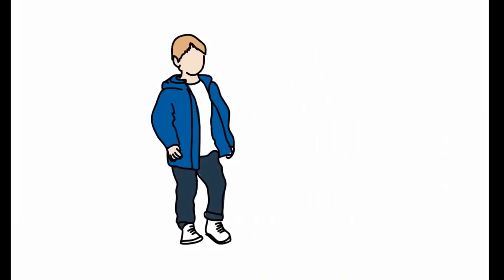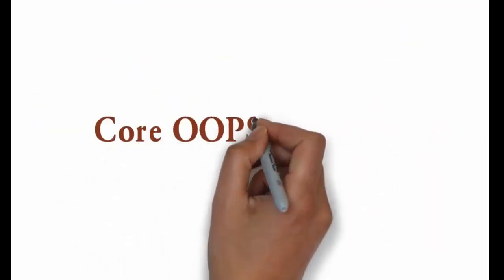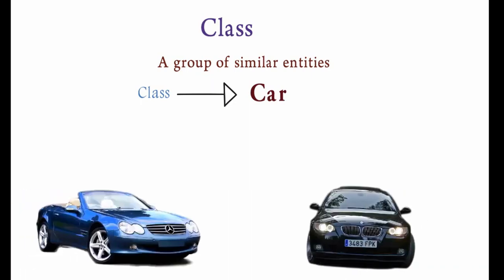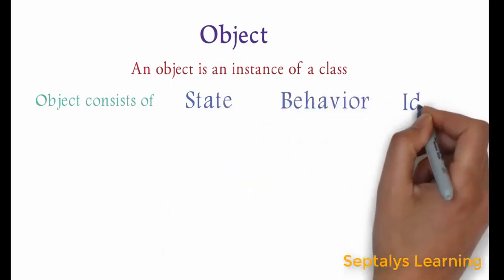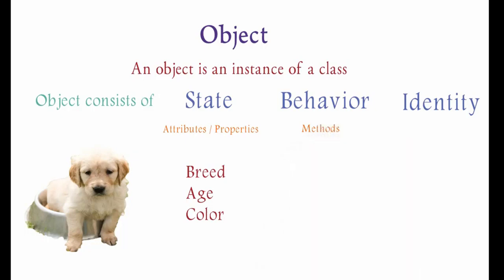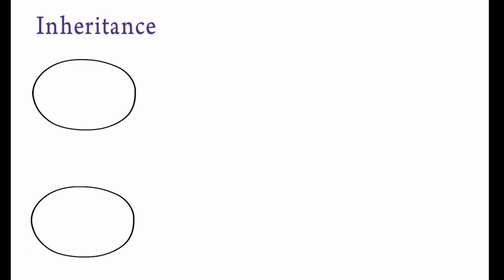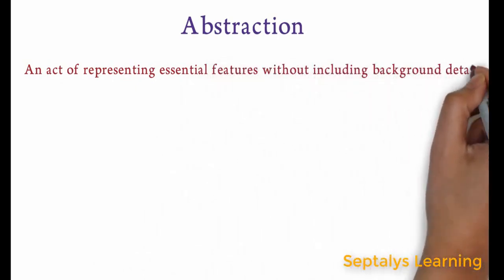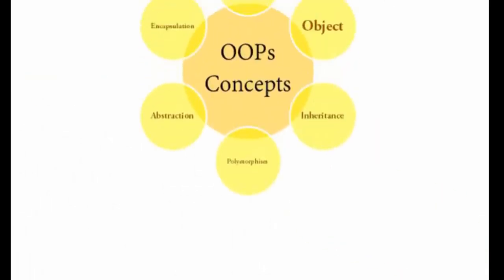OOP | What is OOPs | Core Concepts | Advantages